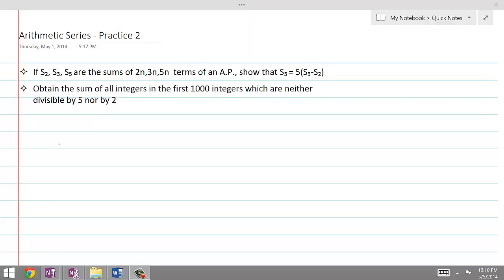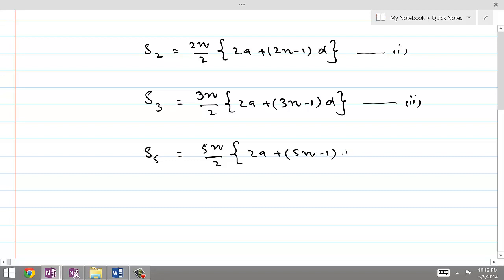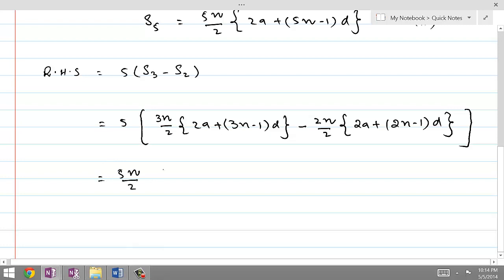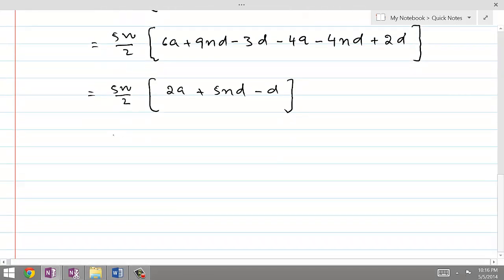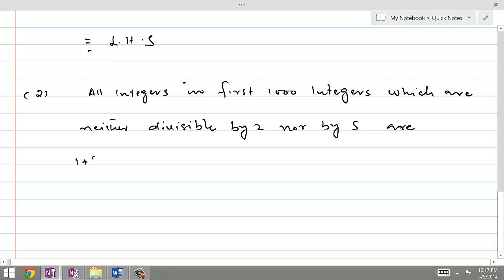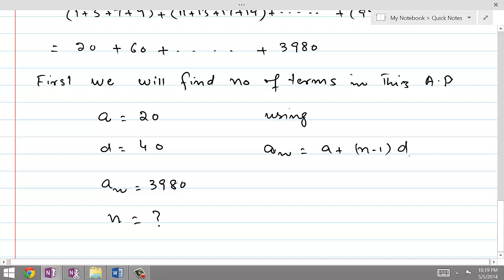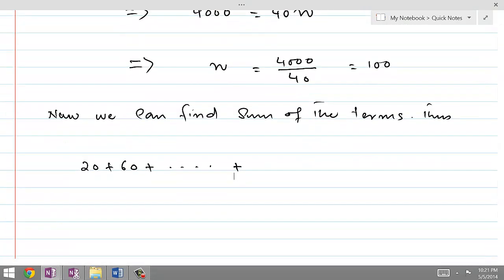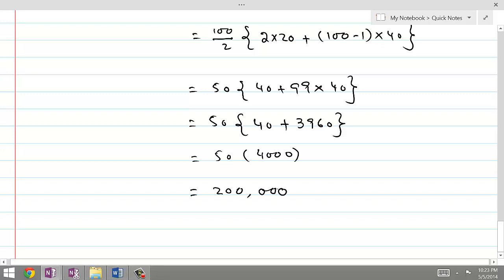Arithmetic Series - Examples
In this lesson we do few more examples of Arithmetic Series to master the concept.